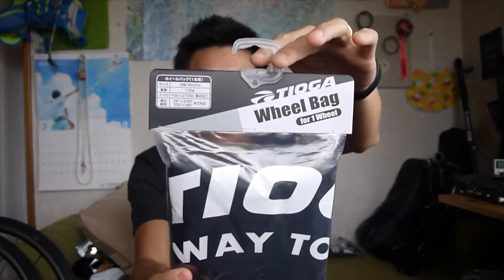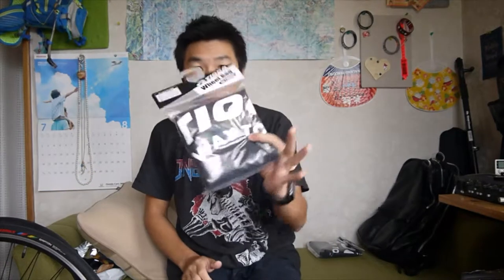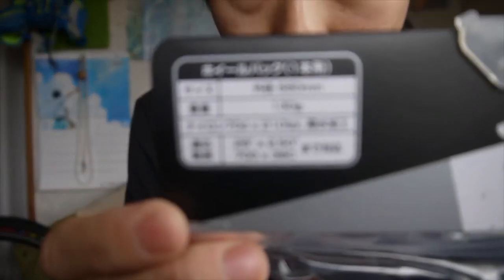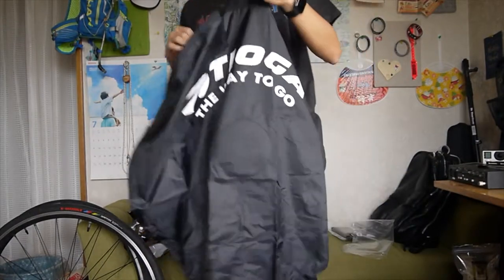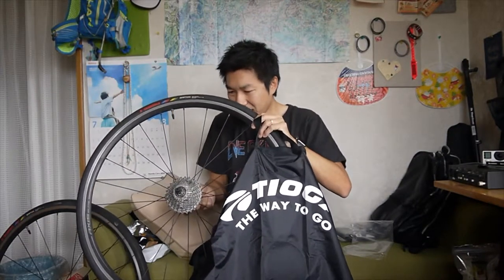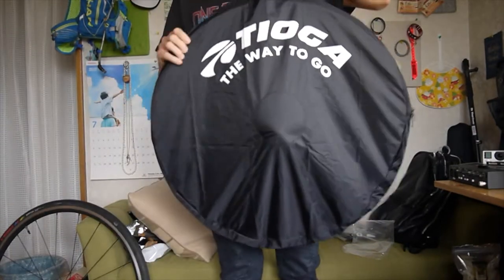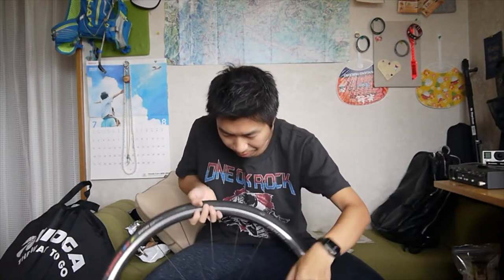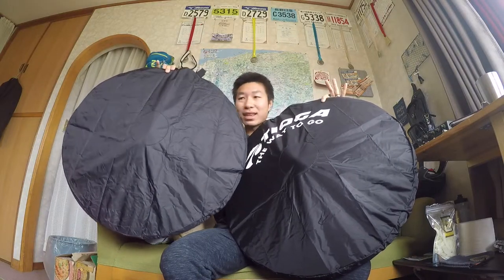Day 262 Today's unboxing: Tioga Wheel Bag